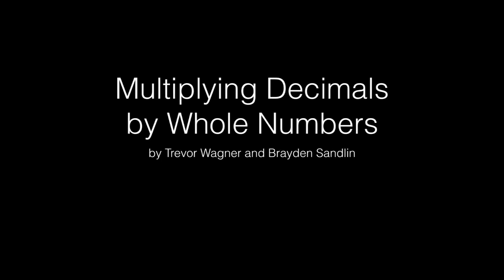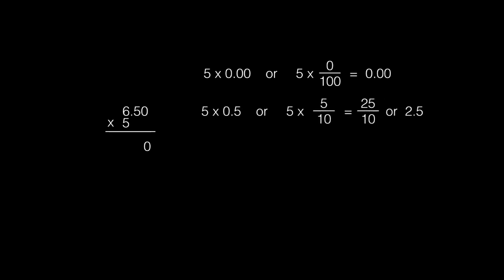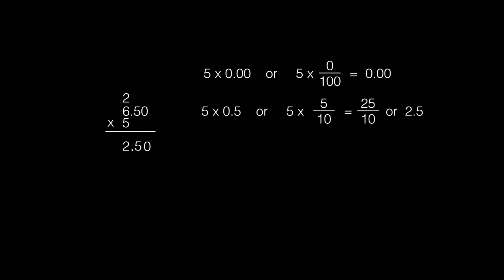Multiplying Whole Numbers by Decimals Trevor Wagner, Brayden Sandlin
Inspired by Khan Academy work, Trevor and Brayden wanted to show what they had learned when it came to multiplying decimals by whole numbers.